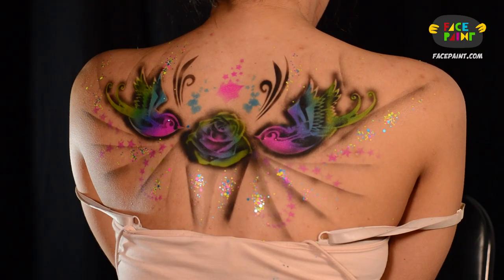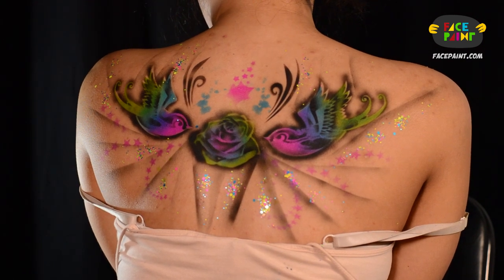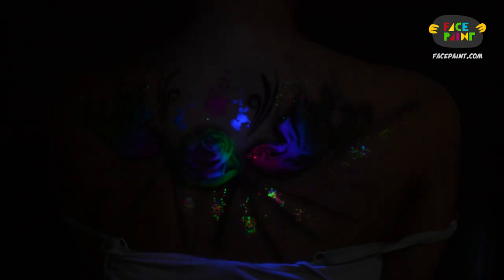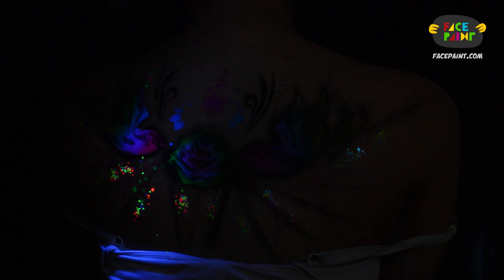Blacklight Birds & Roses Airbrush Design by Kellie Burrus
Time for some AIRBRUSH awesomeness! Kellie Burrus shows us lovely and amazing blacklight design using airbrush, some stencils, some glitter, and blacklight activated paints!

Iwata Eclipse Gun (Coming Soon)
Iwata Revolution Gun (Coming Soon)